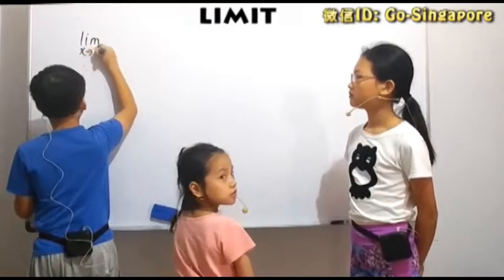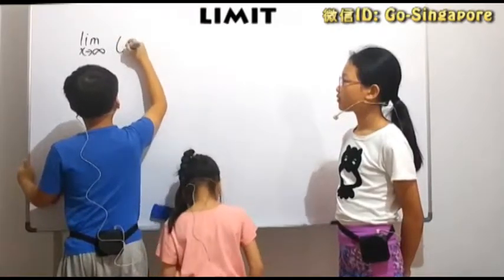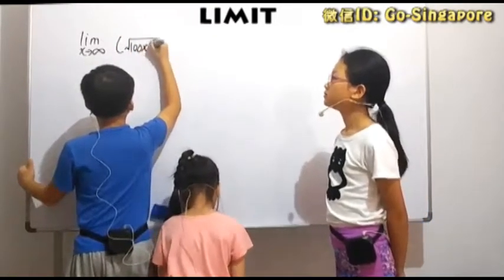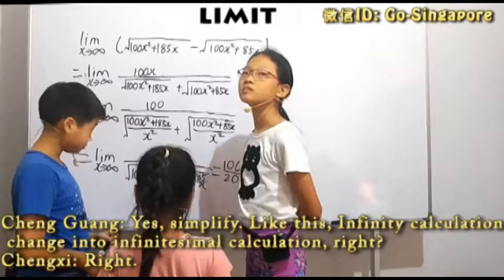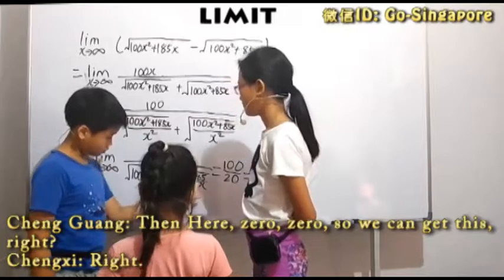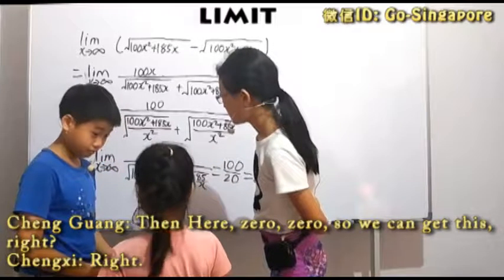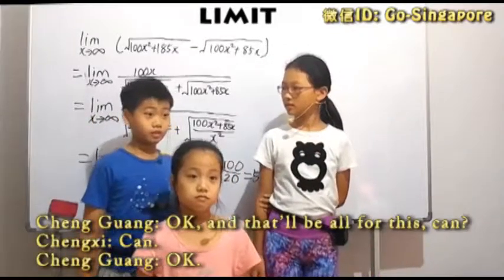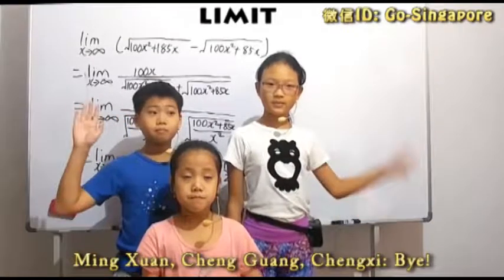《跟小学生一起学微积分基础》：1. 极限计算（2-17）limit calculation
主讲： 郭承光：10岁，育民小学四年级， 郭承曦： 7岁，育民小学一年级。《跟小学生一起学微积分基础》：1. 极限计算（2-017）Limit  calculation